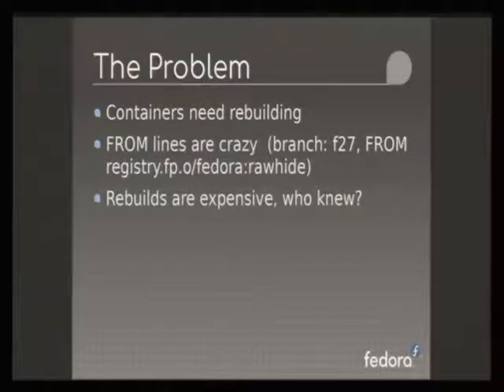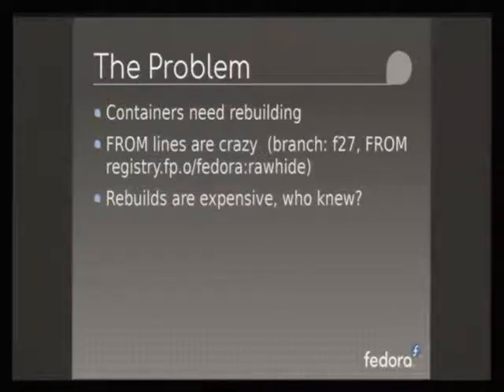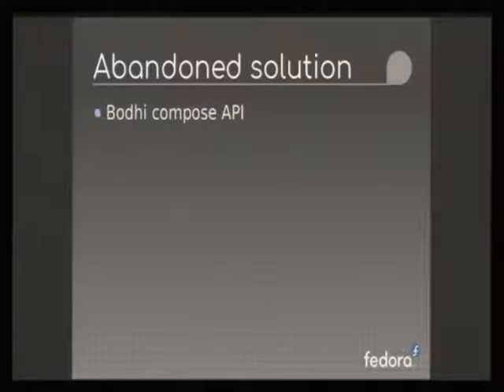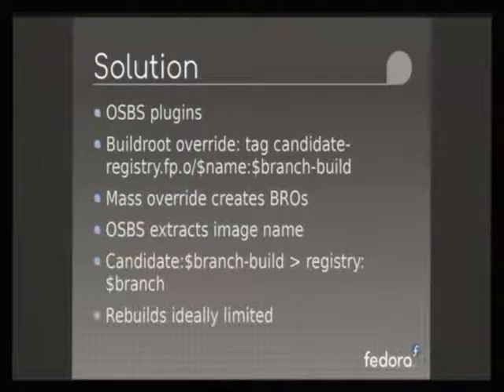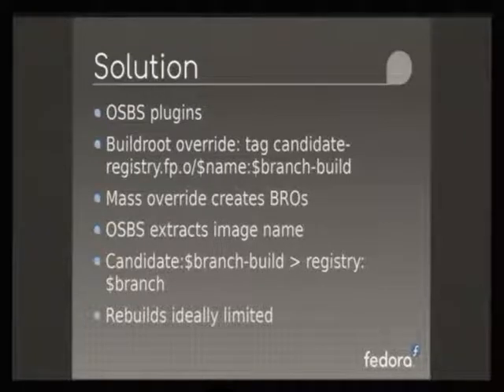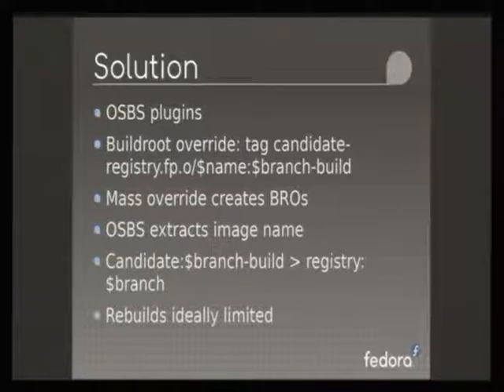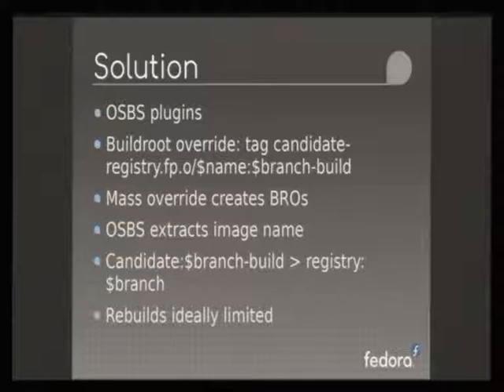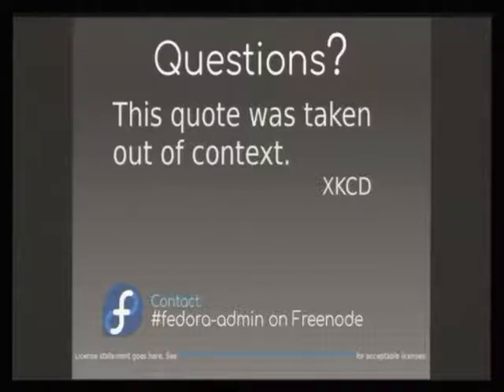Patrick Uiterwijk, Randy Barlow: How Fedora's solving the container rebuild problem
Containers are a popular method of distributing and running software. Like all packaging technologies, containers need to be maintained.  Since containers bundle their dependencies, there will be occasions where it is necessary to mass rebuild all of the containers that Fedora distributes. This mass rebuild introduces quite a few challenges for Fedora's infrastrucutre systems, from OpenShift Build System to Bodhi to the container registry. For example, layered images reference containers in the stable tags, so how can Bodhi push out layered image updates if the new base layer hasn't been stabilized yet? How do we ensure that updates that depend on other updates work?  This talk will present the many challenges that Fedora faces as well as the solutions that are underway.